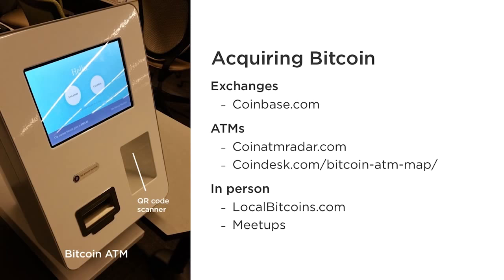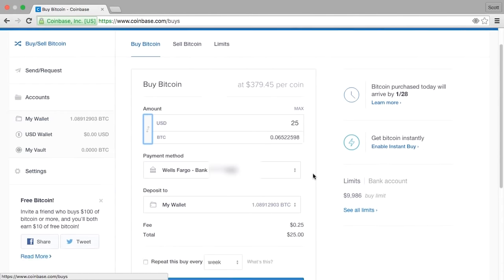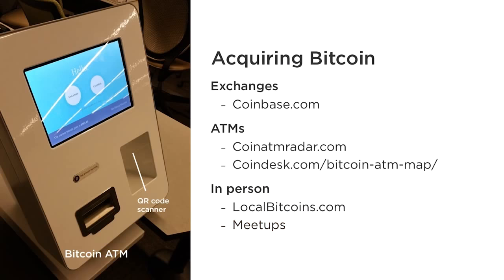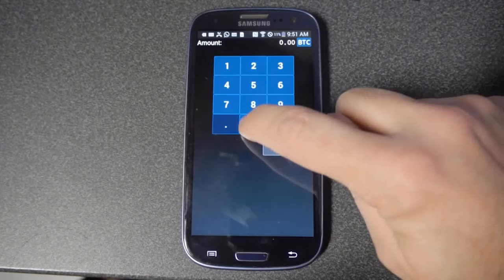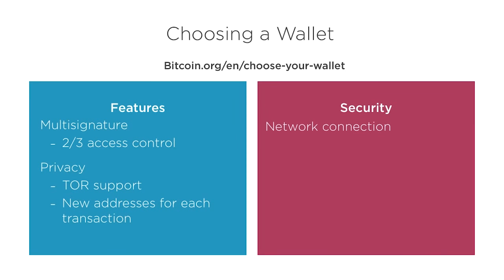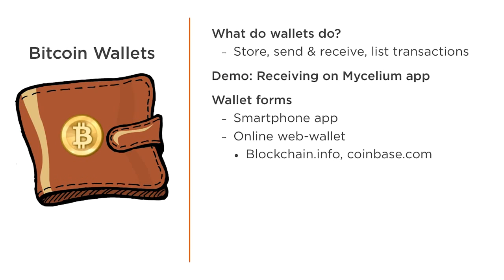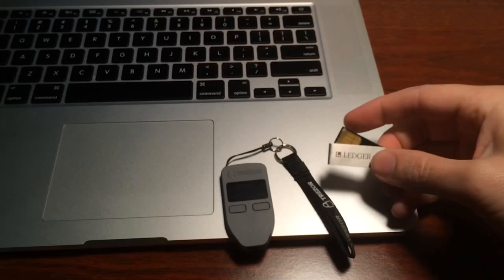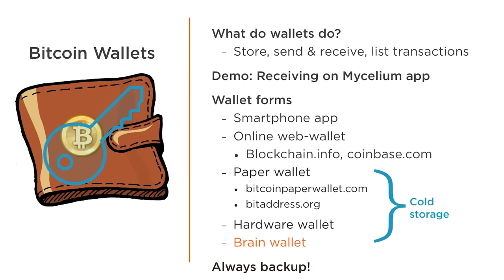Bitcoin Basics How to Buy and Store Bitcoin